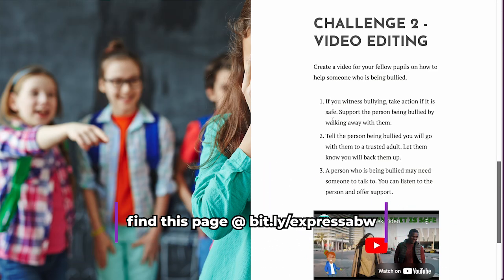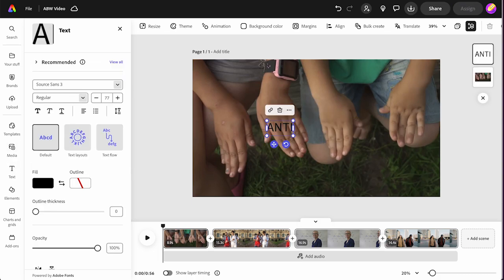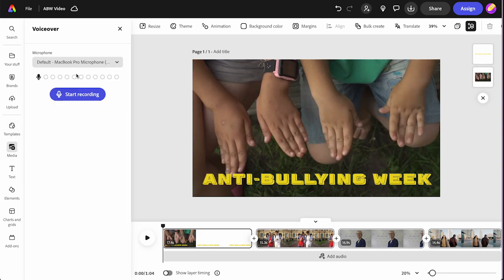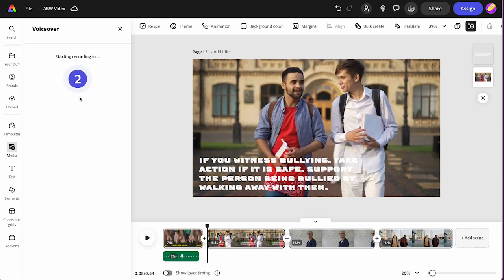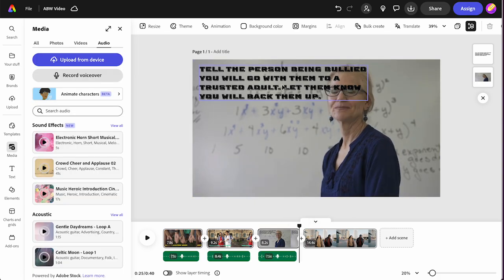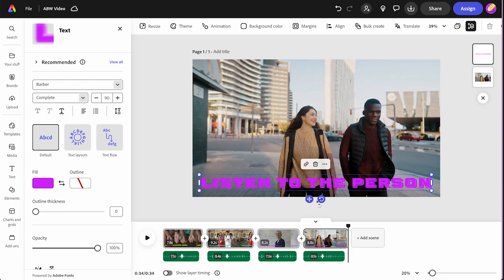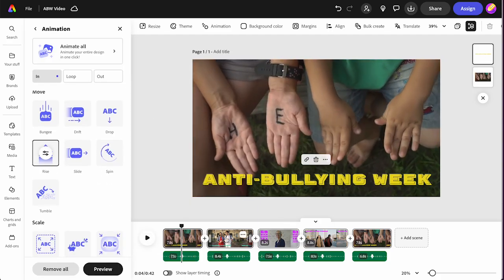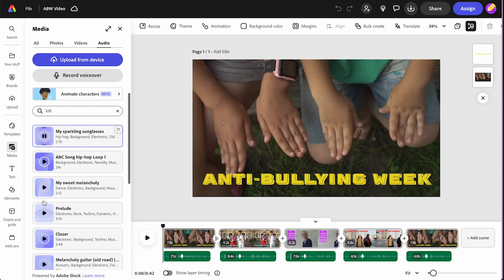Anti-Bullying Week Video